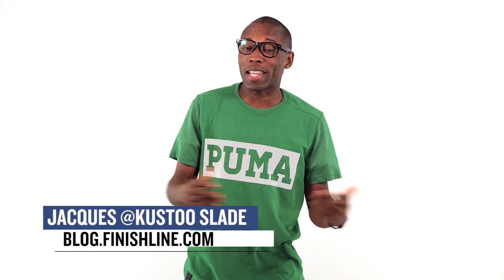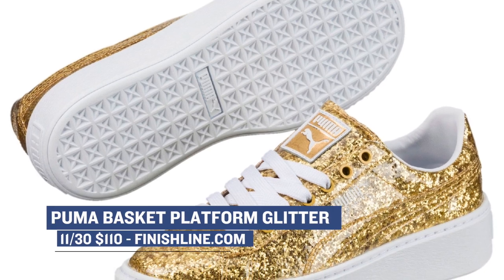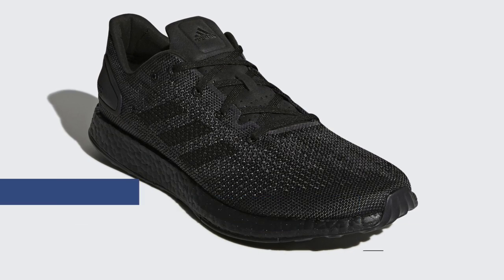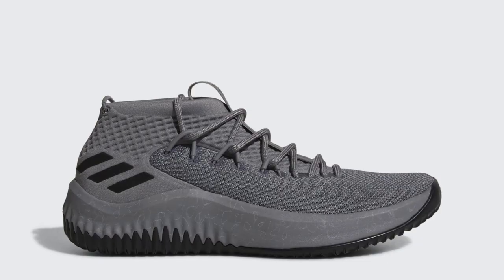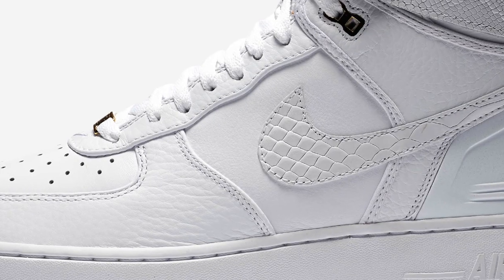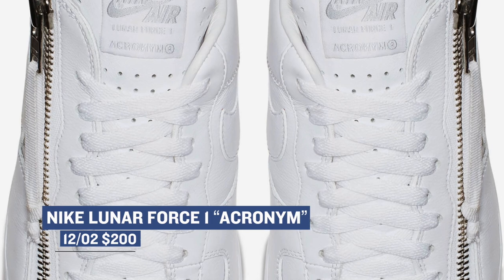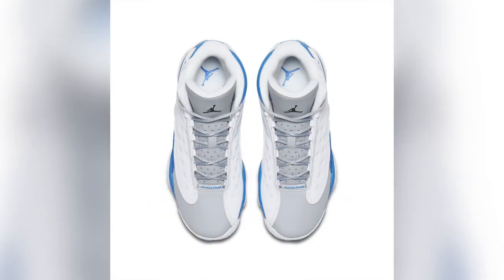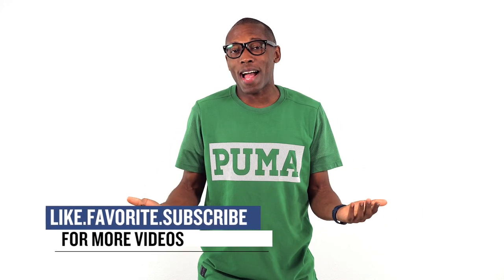Laceless ULTRABOOST, Air JORDAN 6 "UNC", Nike VaporMAX Flyknit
When it comes to sneakers, we definitely got you covered. Dropping this week is a ton of heat from Nike, adidas, and PUMA. From crazy collabs to a collegiate look at the Air Jordan 6, to a ton of new adidas Boost, this week has a lot of good stuff to keep on your radar. Check out the latest episode of Heat Check hosted by Jacques Slade.

11/30
Nike Air Force 1 “Rocafella” ($150) - Nike.com
PUMA BASKET PLATFORM GLITTER ($110) - Finishline.com

12/1
ADIDAS ULTRABOOST LACELESS ($200) - Finishline.com
ADIDAS PUREBOOST DPR LTD ($170) - Finishline.com
NIKE AIR VAPORMAX FLYKNIT WMNS “Bordeaux and Sunset Glow” ($190) -
NIKE VAPORMAX FLYKNIT “College Navy” ($190) - Finishline.com
NIKE PG 1 “Bright Violet” ($110) - Finishline.com
ADIDAS DAME 4 “Grey” ($115) - Finishline.com
ADIDAS I-5923 “Red, Collegiate navy, Off-White” ($120) -
REEBOK FURIKAZE FUTURE ($250) -  Finishline.com
Nike Air Force 1 Hi “Just Don” ($200) - Nike.com
Nike Kyrie 3 Kids “What The” ($100) - Nike.com

12/2
Nike Lunar Force 1 “Acronym” ($200) - Nike.ocm
Air Jordan XXXII Low “Win Like Mike ‘96” ($160) - Nike.com
Lil Penny Posite “Penny For Your Thoughts” ($180) - NIke.com
AIR JORDAN 13 RETRO GS “Italy Blue” ($140) - Finishline.com
Air Jordan 6 “Black UNC” ($190) - Finishline.com